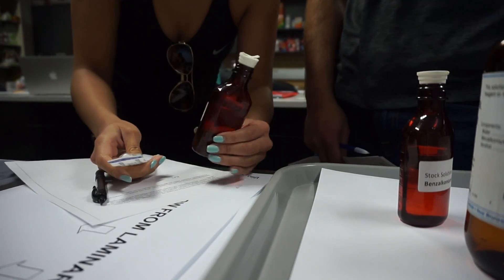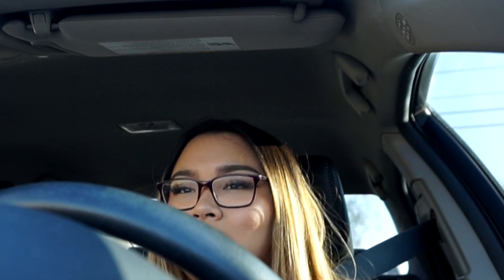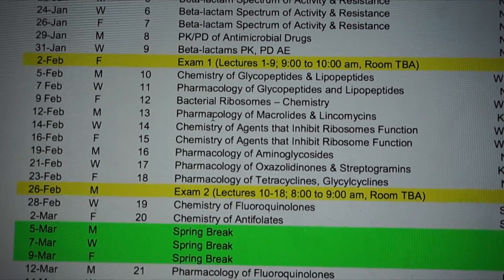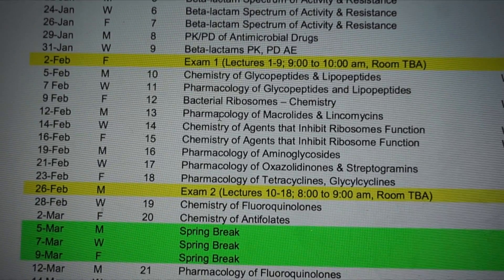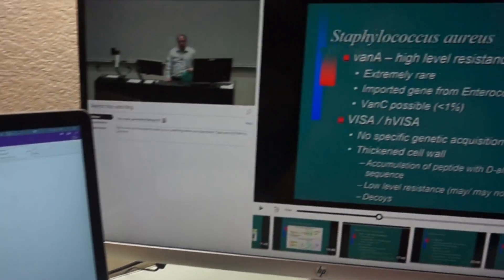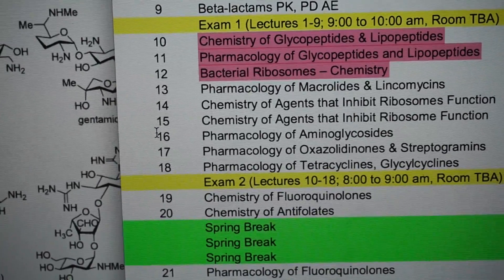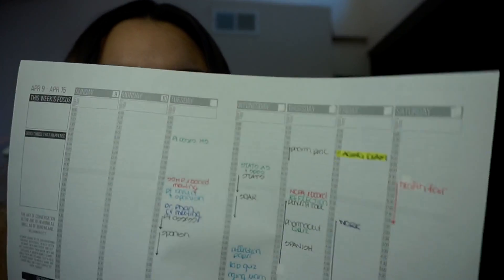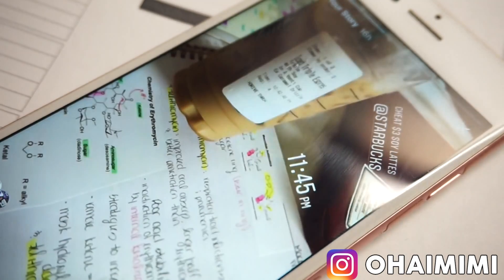DAY IN THE LIFE OF A PHARMACY STUDENT - INFECTIOUS DISEASE, DEPRESSED?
Long time no post!! I have a few clips I put together from the semester here is part of my second midterms as a pharmacy student.